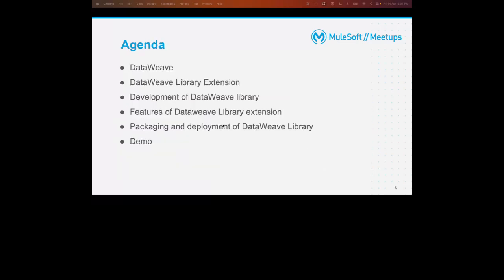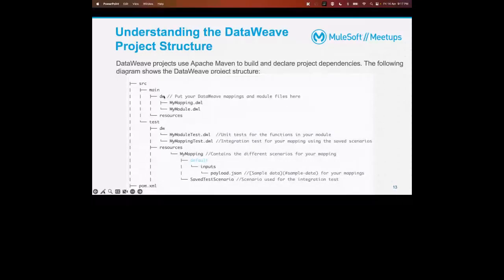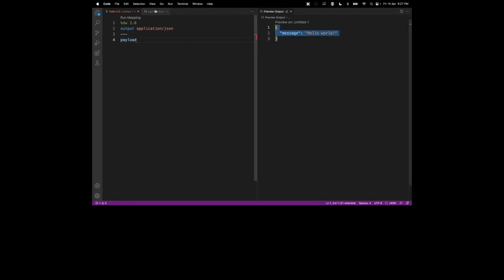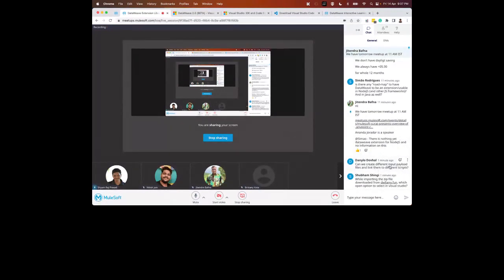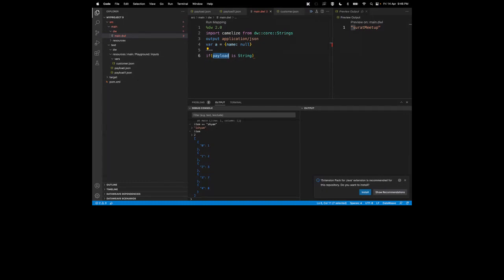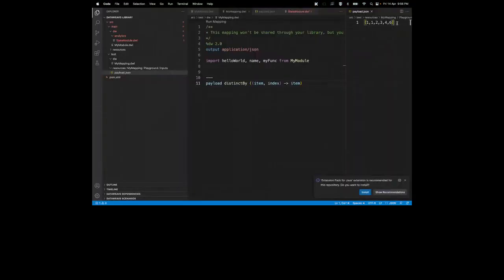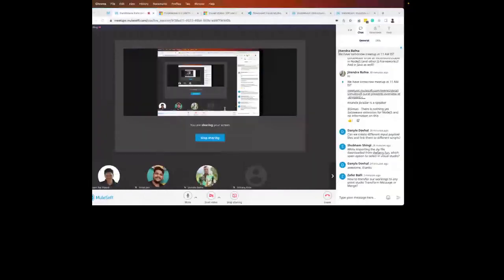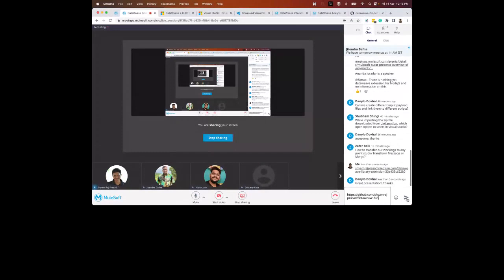Surat MuleSoft Meetup#56 - DataWeave Extension Library